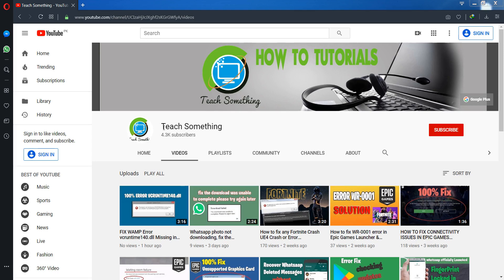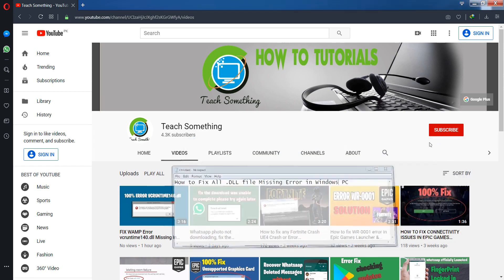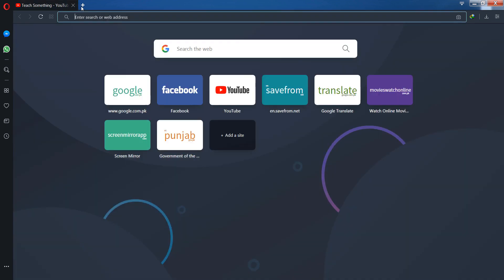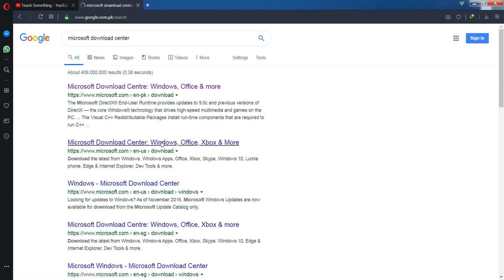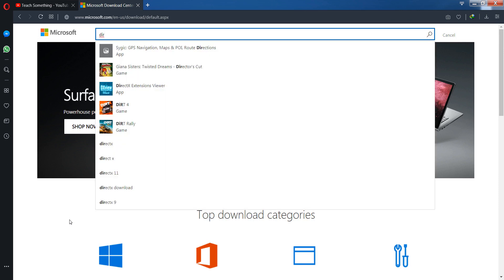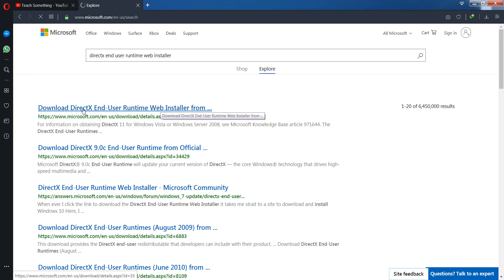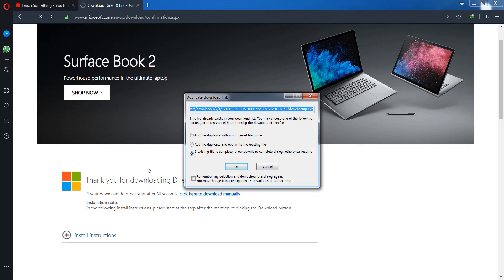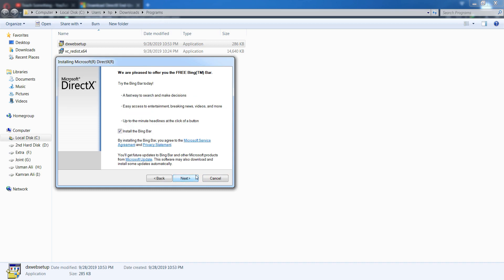How to Fix All .DLL file Missing Error in Windows PC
In this video tutorial i will gonna show you how to fix How to Fix All .DLL file Missing Error in Windows PC. This video tutorial in English Language.